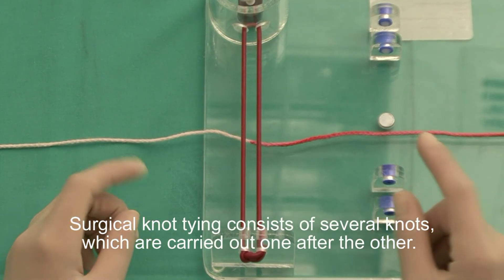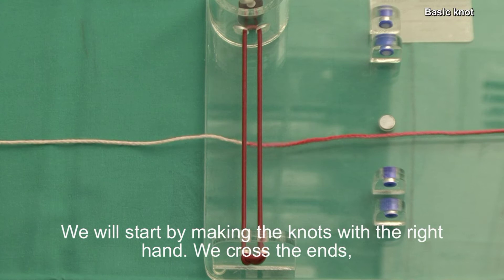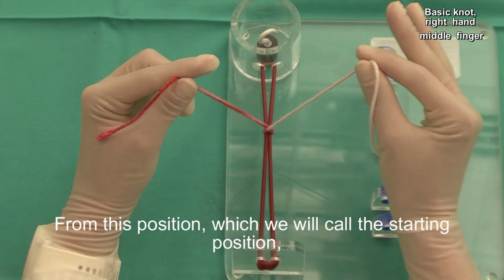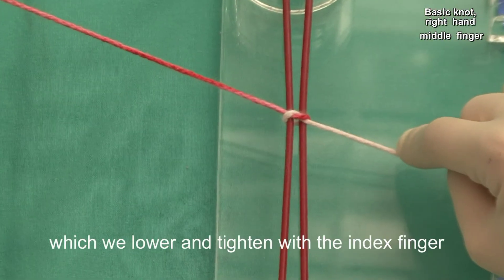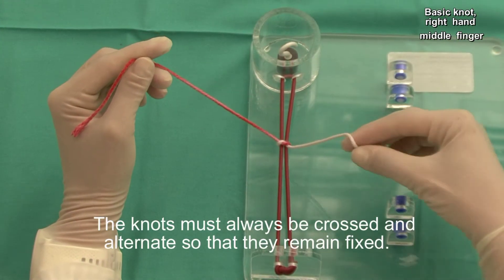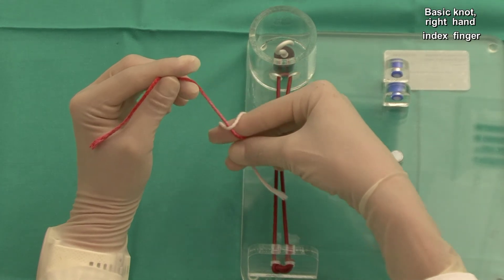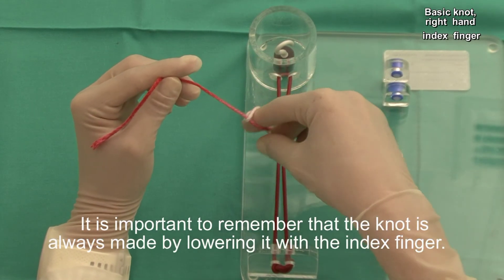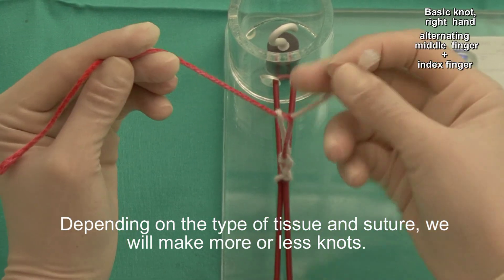1. Surgical Knots. Basic Knot with de Right Hand.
In this movie we will show how a correct basic knot with the right hand should be done. Starting with the basic knot with the middle finger and the basic knot with the index finger.
Shown from the point of view of the person carrying out the suture, it is an educational film, aimed at students of health disciplines in which wounds have to be sutured: medicine, nursing, dentistry, veterinary medicine, podiatry, etc.
A permanent index at the top left of the screen, reminds the viewer which of the sutures is being explained at each moment.